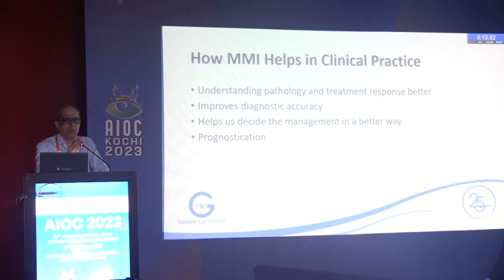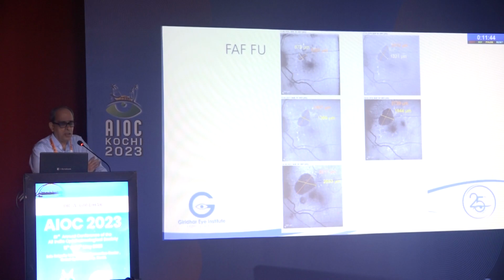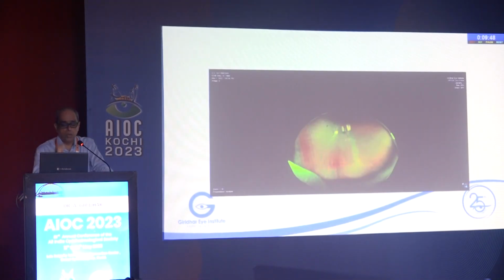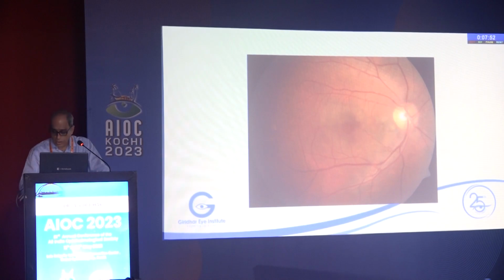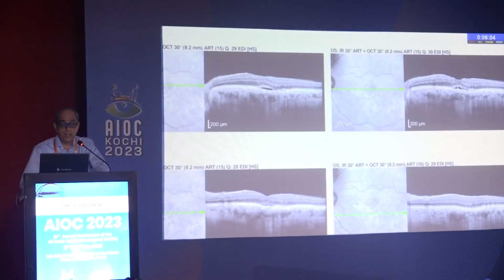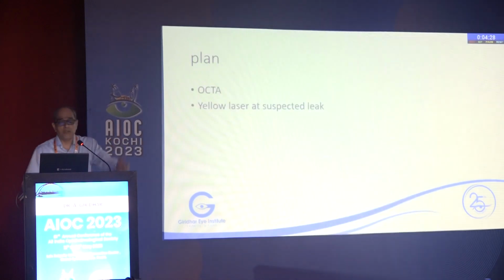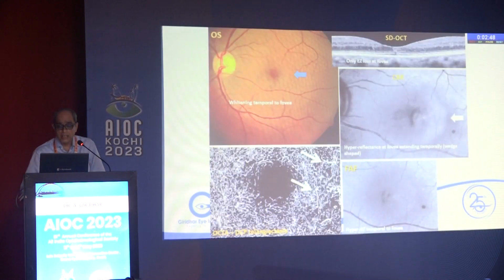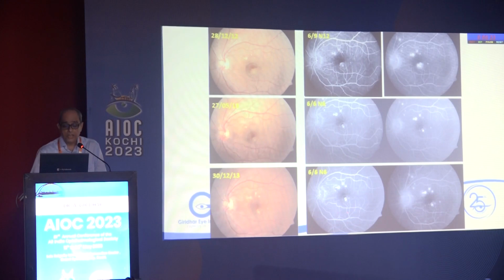AIOC2023 GP182 TOPIC Dr A Giridhar Concept of Multimodal Imaging and Clinical Applications